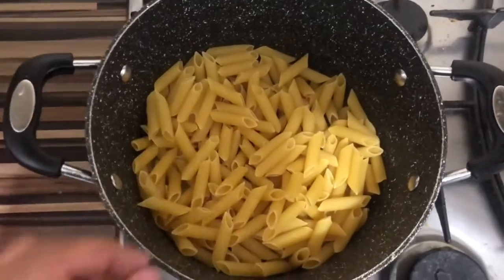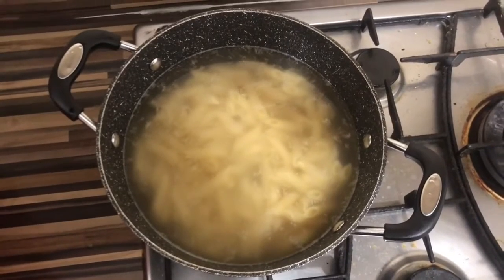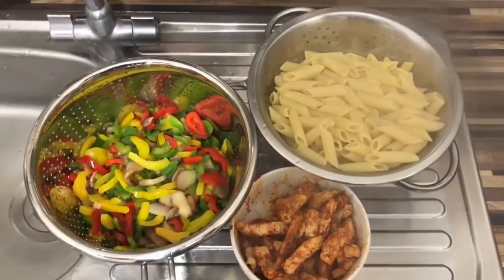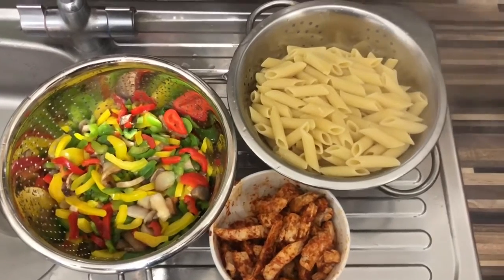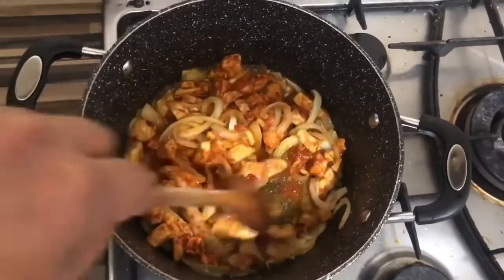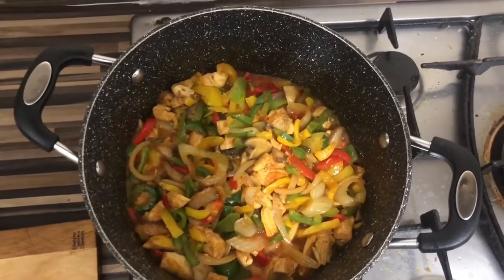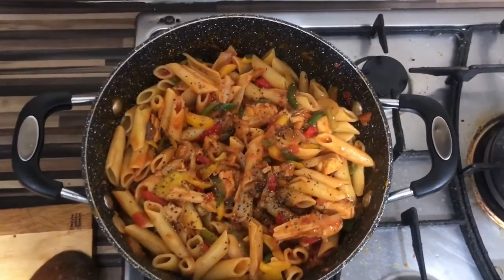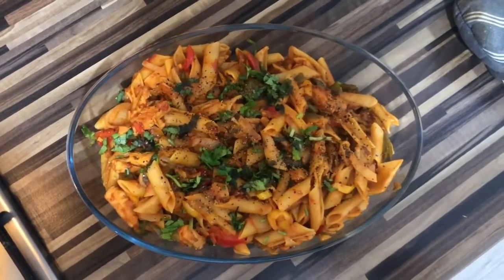40 Minute One Pot Chicken & Pasta Meal | Easy To Make | Amazing | Step by Step Guide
This chicken pasta meal is easy, quick and delicious. All cooked in one pot and ready in 40 minutes. A brilliant weeknight dinner!

INGREDIENTS
1 Cup of Sunflower Cooking Oil
Tesco Penne Pasta Quills 500G
1 Onion Chopped
Chopped Coriander
Chopped Mixed Peppers
Chopped Mushroom
Chopped Ginger / Garlic
Chopped Chicken Breast
1Tps Chilli Powder
1Tps Jeera Powder
1Tps Paprika Powder